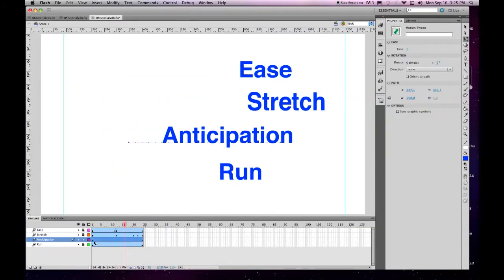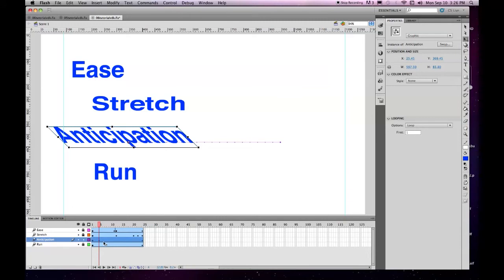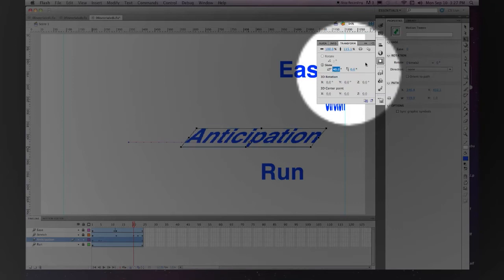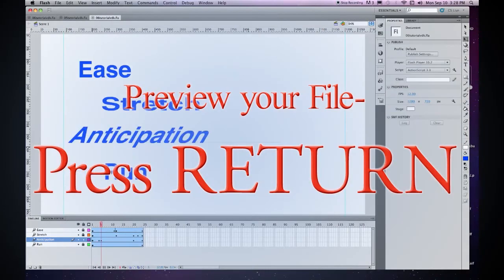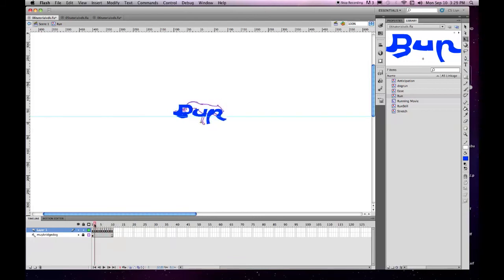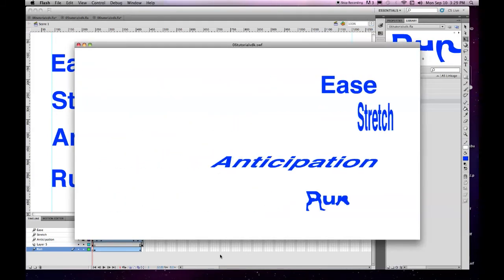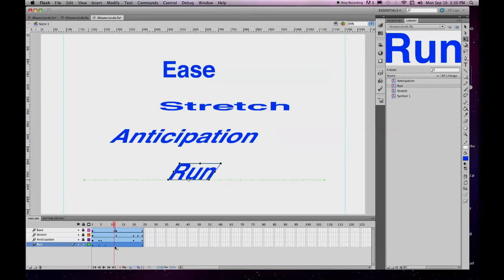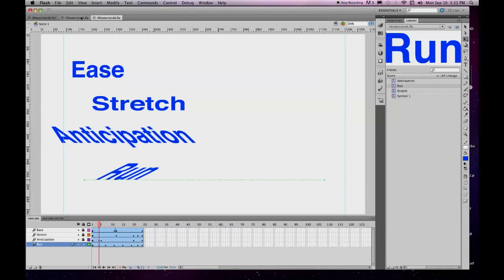06 tutorial part 4--Anticipate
The fourth in the 06tutorial series--This video demonstrates how to use the Free Transform tool to express the Principle of "Anticipation" in the tweened word.